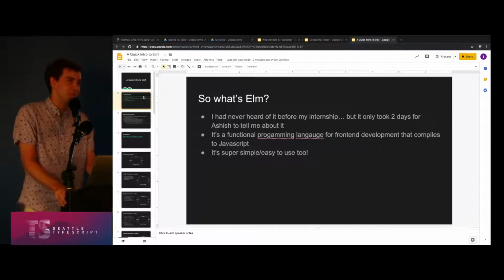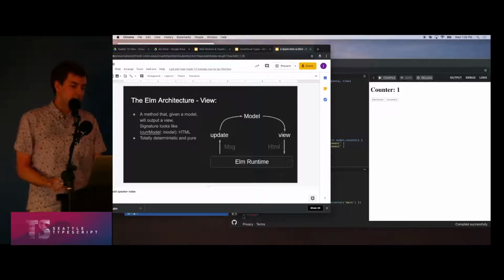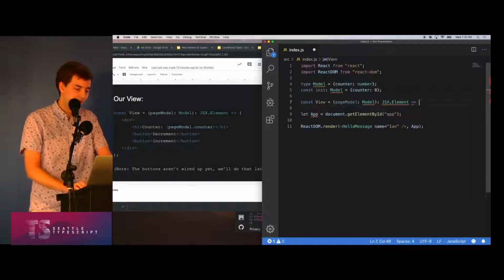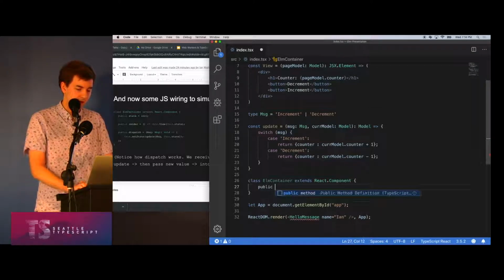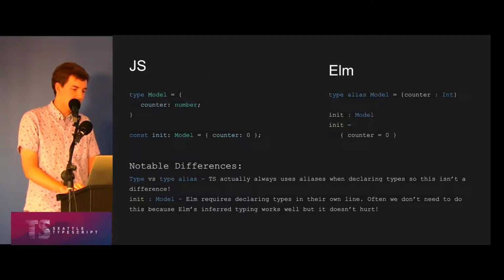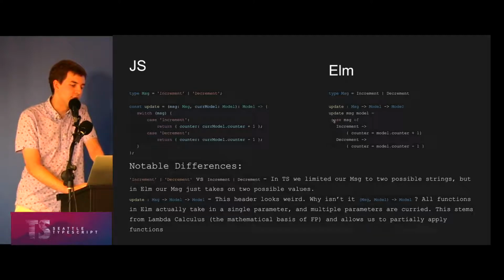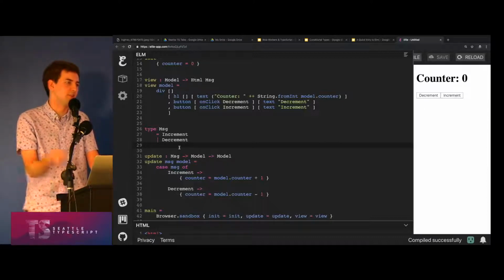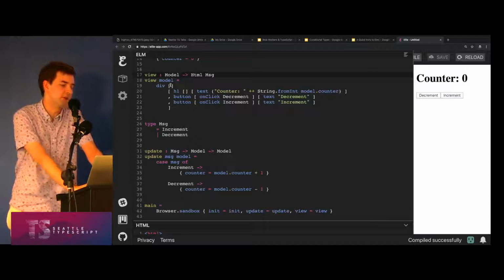A Quick Intro to Elm | Seattle TypeScript | 8/28/19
Presented by Ian Wohlers at the 8/28/19 Seattle TypeScript Meetup at ExtraHop Networks, Inc.